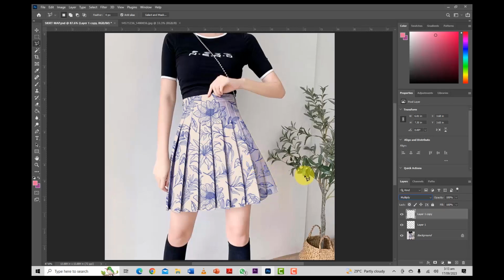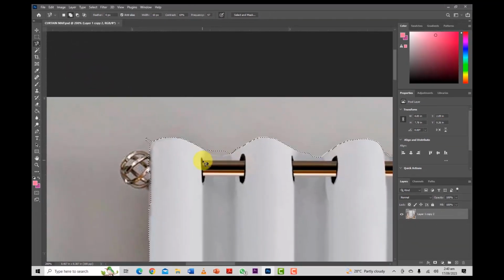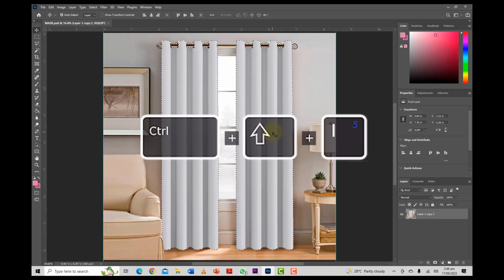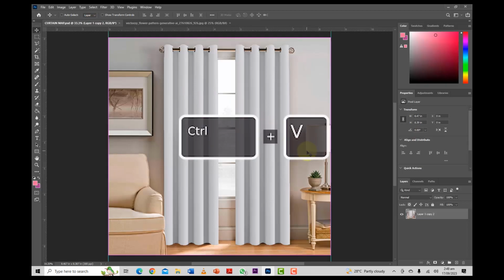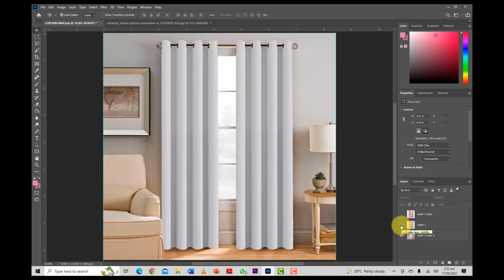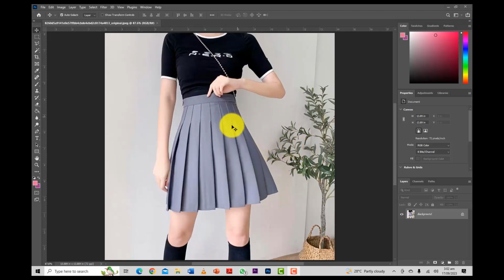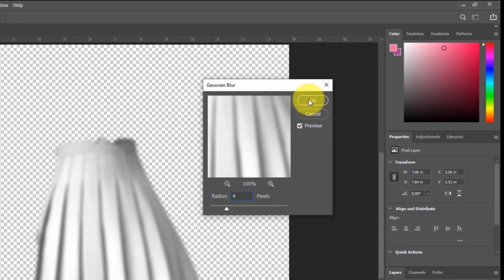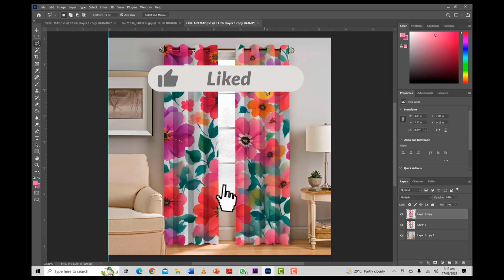Wrapping Designs on Home Textiles & Apparels in PS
In this video I have shown How to wrapping Designs on Home Textiles & Apparels in Photoshop 2022.

TOPICS WITH TIMECODES:
00:00 - Intro
00:24 - STEP 1 - Make a Selection of Product
01:19 - STEP 2 - Fine Tune and Fix Selection
03:45 - STEP 3 - Save your Selection
04:18 - STEP 4 - Make a Mask of Selection
06:51 - STEP 5 - Paste Design on to Product
07:21 - STEP 6 - Scale down Design as per the size of Product
07:58 - STEP 7 - Apply Displacement Mask
08:42 - STEP 8 - Crop the Design
09:10 - STEP 9 - Adjust Layer Blend Modes for Realistic Look
09:35 - STEP 10 - Save the Project
09:55 - STEP 11 - Wrap another Design on the same Product
11:56 - STEP 12 - Repeat the same Steps on another Product
16:56 - Outro